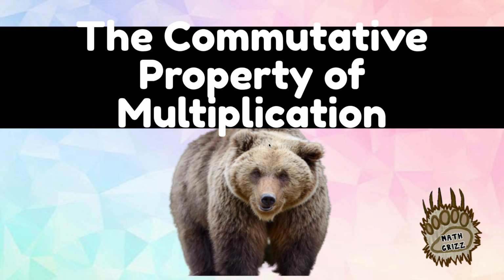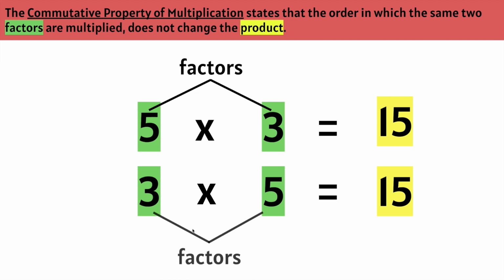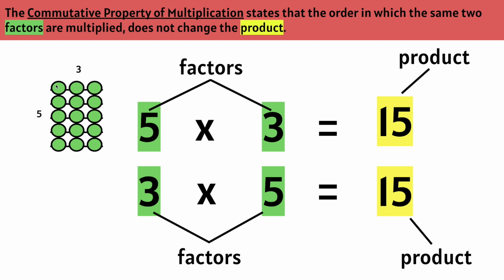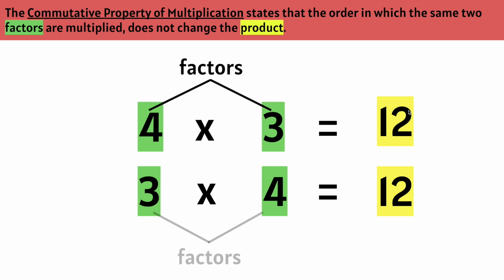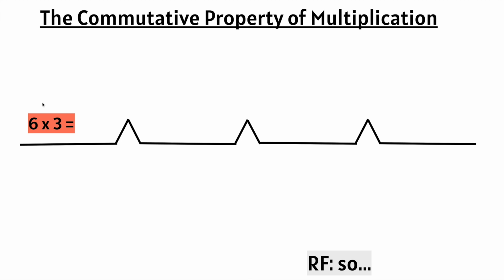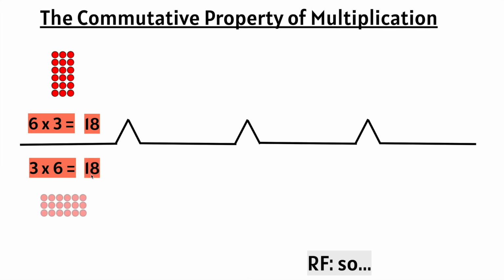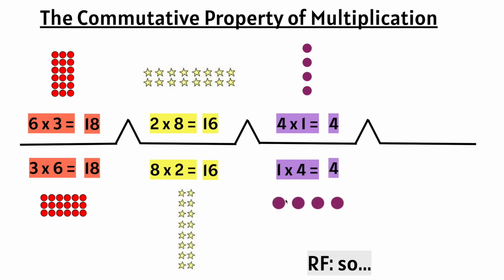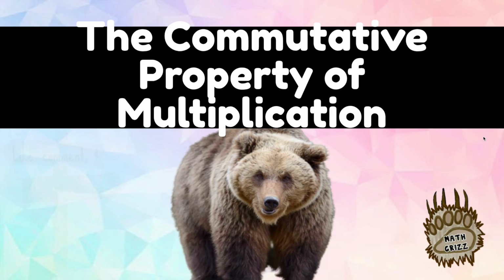The Commutative Property of Multiplication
The Commutative Property of Multiplication is shown in this video. There are several examples depicted and explained.